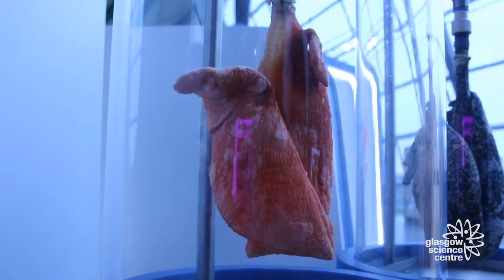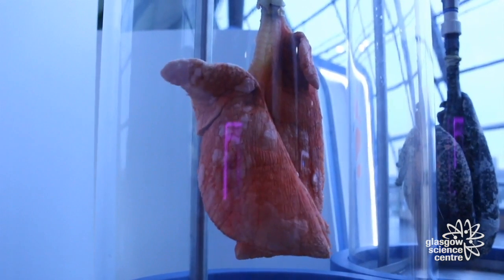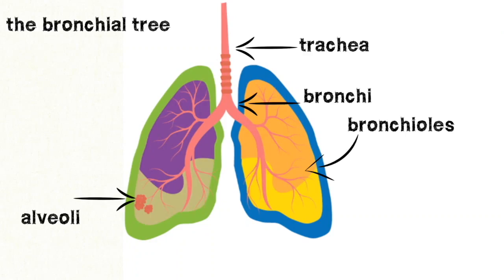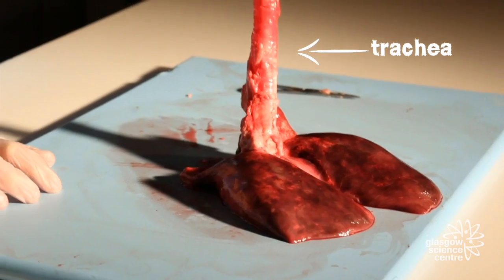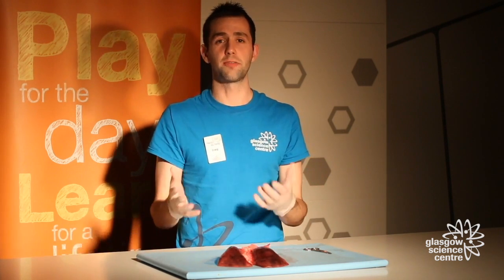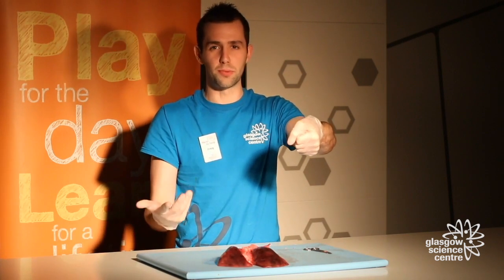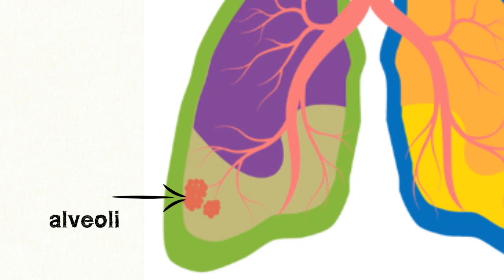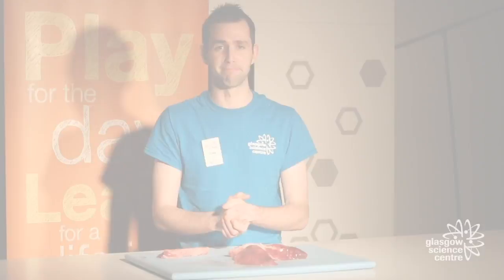Exploring the bronchial tree | Lung dissection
Ever wondered what the inside of your lungs looks like? Craig from Glasgow Science Centre explores the bronchial tree through the dissection of sheep lungs.

*Warning: This video contains footage of sheep lungs being dissected.

‪#‎GSCEngage‬